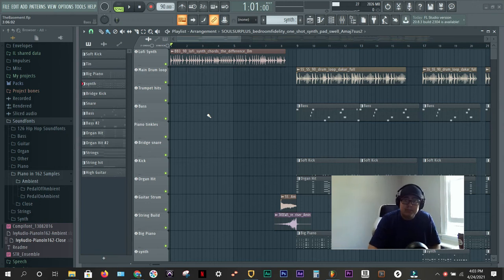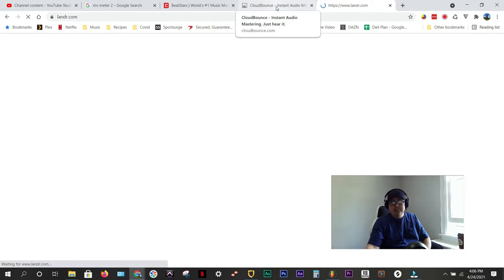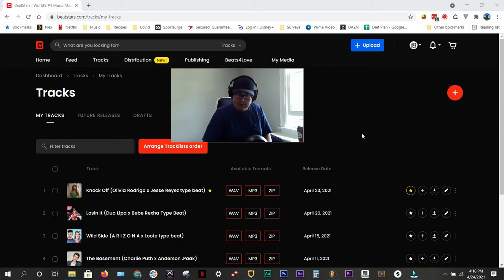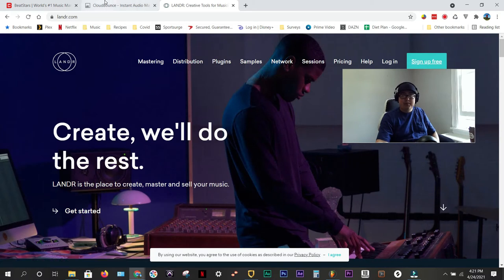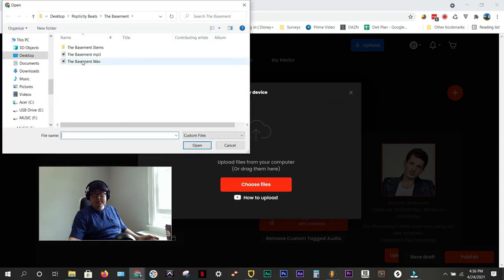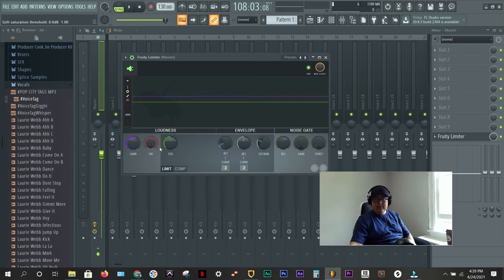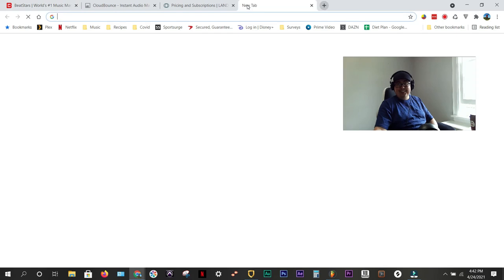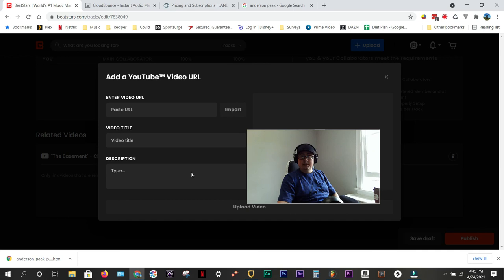How to use FL Studio to upload your beats to BeatStars for dummies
How to export the right file types, add your beat tag, and optimize your sound for the BeatStars (and others) platform.
Links referenced in the tutorial